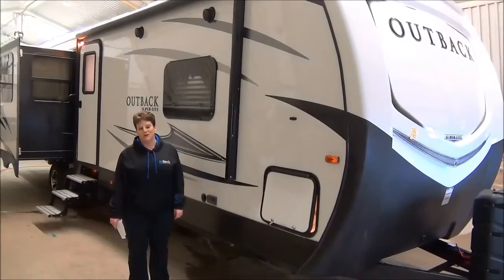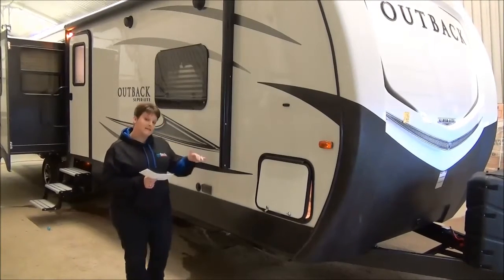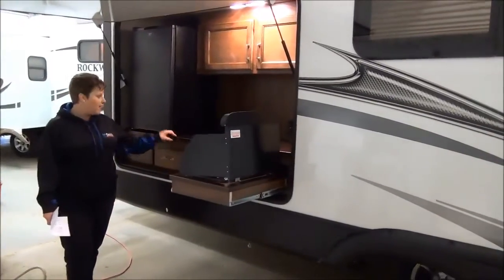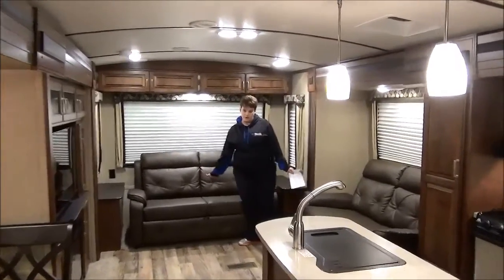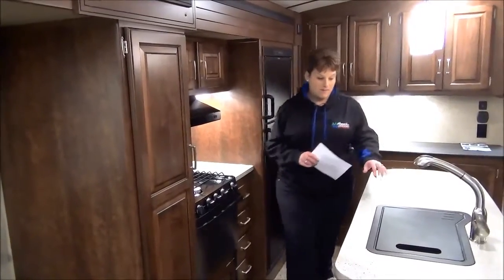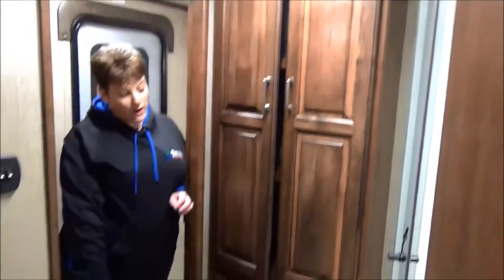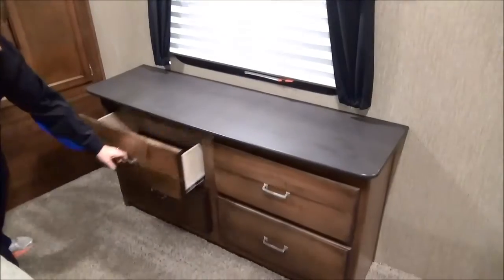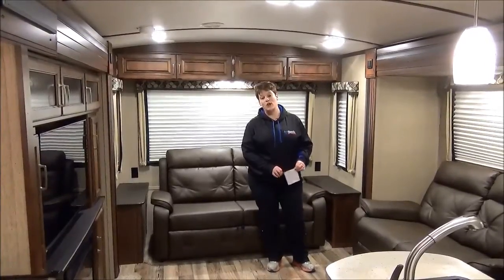2017 Outback 330 RL by Keystone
Brand new line for us the Outback by Keystone! Take our video walk through and you'll be sure to fall in love with this adult travel trailer just like we did!